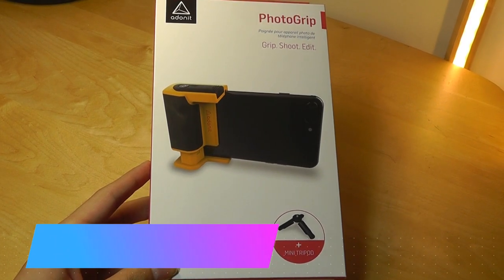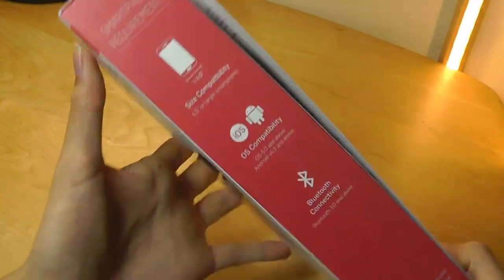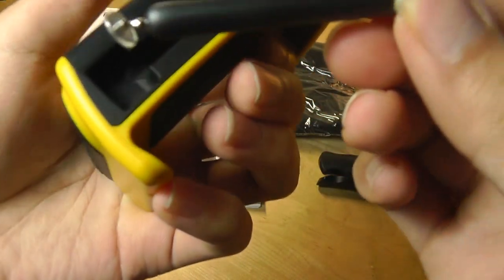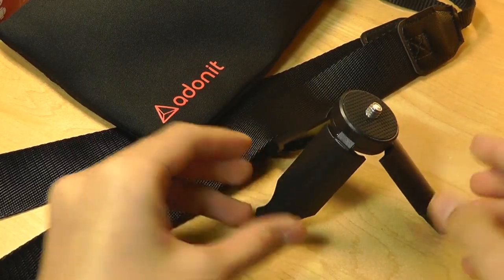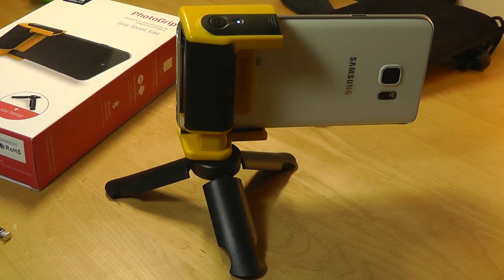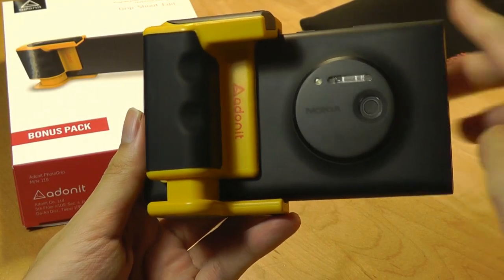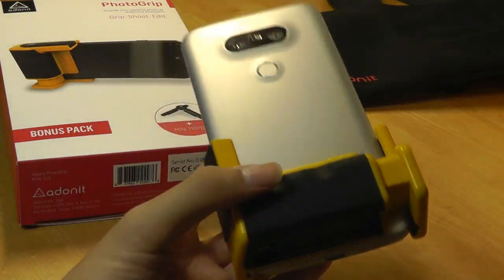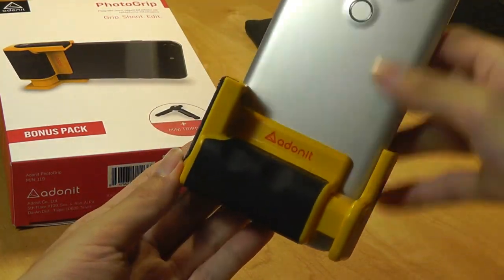REVIEW: Adonit PhotoGrip - Best Phone Camera Grip!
Adonit PhotoGrip Phone Shutter Remote Camera Grip, Tripod

Details:
【One-Hand Operation】-- A grooved rubberized grip make its easy to hold and operate smartphones in one hand.
【 Shutter Remote】-- Capture group shots or selfies at a distance with the detachable shutter remote. Shoots up to 10 meters away.
【Self-Standing Mode】-- Adonit PhotoGrip can be positioned upright for self-standing portrait mode.
【 Edit Photos 】-- Immediately edit photos with the included precision disc stylus to upload to Instagram, Snapchat, or Facebook.
【 On-the-Go Travel Pack】-- Includes a mini tripod, carry pouch and neck strap for easy traveling.

Grip. Shoot. Edit
Unlock the full potential of your smartphone's camera. Grip your phone like a camera. Shoot with the Bluetooth shutter remote. Edit photos with the mini stylus to share on Instagram, Facebook, and Twitter.

Case-Friendly & Secure Fit
Screens are bigger, phones are thinner, but holding on is harder. It’s time to take control. PhotoGrip makes it easier than ever to hold your phone out front to capture the shot. No struggling to tap the screen button. No accidental slips. No fear of cracking your screen. PhotoGrip easily attaches to most smartphones for a custom fit.

Dimensions: 74.4* 54.5* 38.1mm
Weight: 63.3g
Material: PC+ABS/Silicone Rubber
Battery Life Continuous Use: 20hrs/72,000 photos
Connectivity: Bluetooth v3.0 and above
OS Compatibility: iOS 5.0 and above; Android v4.3 and above
Device Size Compatibility: Width range: 62.5mm - 85mm; Max. depth: 10mm

One-Hand Operation
Comfortably hold your phone out front to snap photos. A grooved grip makes its easy to operate the camera, no accidental slips, no cracked screens.

Self-Standing Mode
Position PhotoGrip upright for self-standing portrait mode. Perfect for FaceTiming, live streaming on Instagram, viewing recipes in the kitchen, watching videos with friends.

Bluetooth Shutter Remote
Detachable Bluetooth shutter remote take photos up to 10 meters away. Place your phone on the mini tripod or on self-standing mode. No need to set a timer, just click to snap the perfect shot.

Edit Photos
Immediately edit photos, boomerangs, stories to post to social media with the included mini precision disc stylus.

About Us
Adonit is a community of creative thinkers with a meticulous focus on design, engineering, and product experience. Since our 2011 Kickstarter launch, we’ve built a carefully curated line of styluses sold in over 150 countries. In 2018, we launched a line of mobile accessories to empower everyone to do more and go beyond the modern workspace. Adonit is based in Austin, Texas with R&D facilities in Taipei, Taiwan.

Unleash the power of your phone for superior photos and videos. The Adonit PhotoGrip provides a comfy grip to hold your phone out front as you take photos with the Bluetooth camera shutter remote button. Includes a mini tripod, travel pouch and neck strap.